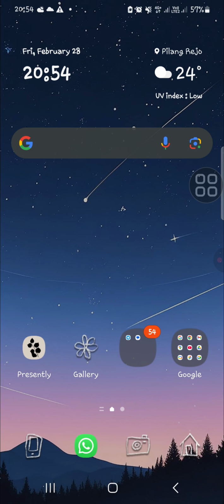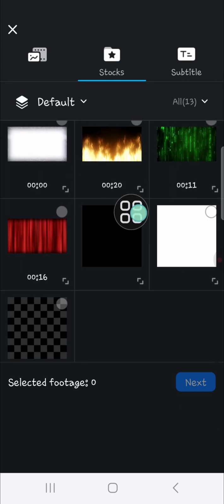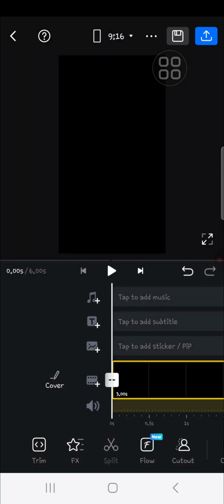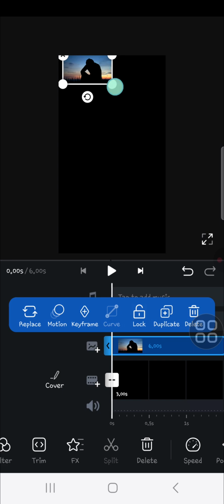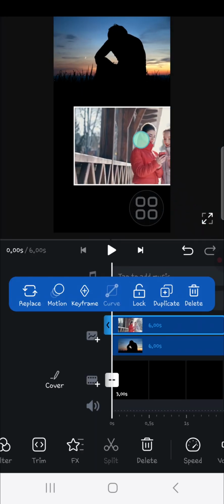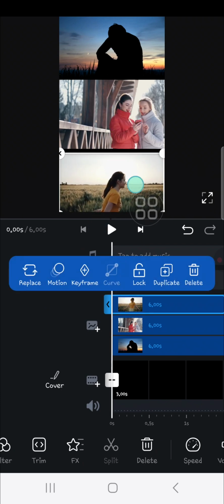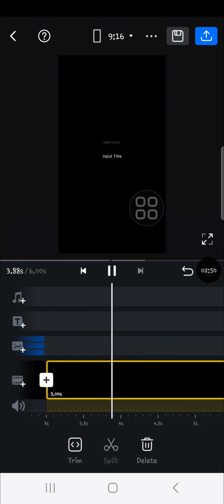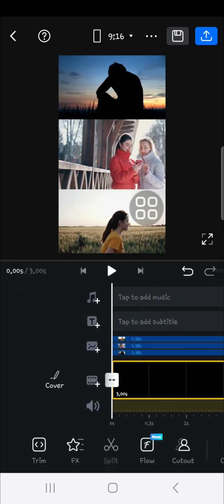How to Create Video Collage using VN Video Editor? Adding Multiple Videos on One Screen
Want to create a video collage with multiple videos on one screen? 🎬✨ In this tutorial, I'll show you how to make a video collage using VN Video Editor step by step! 🔥 Learn how to add multiple videos, adjust layouts, and create a stylish split-screen effect for TikTok, Reels, and YouTube Shorts. 🚀 Whether you're making a creative montage or a comparison video, this easy guide will help you achieve a professional look. 🎥💡